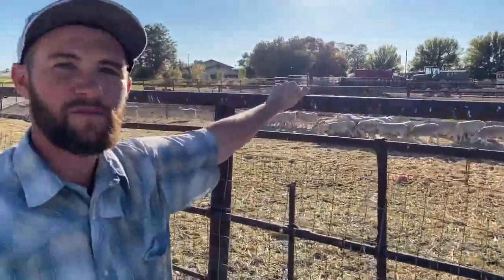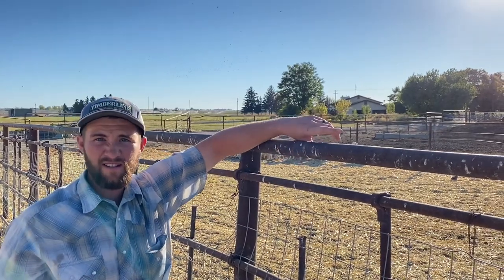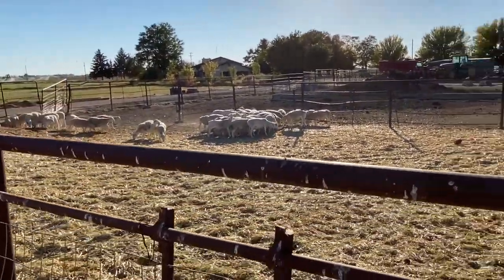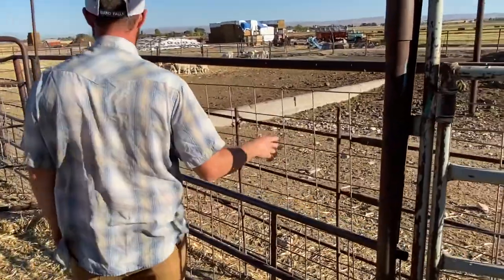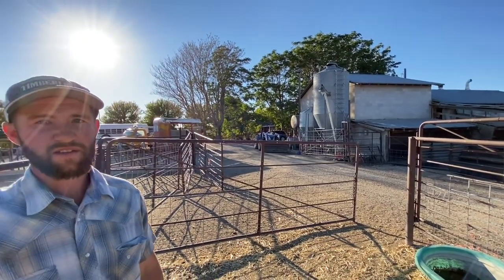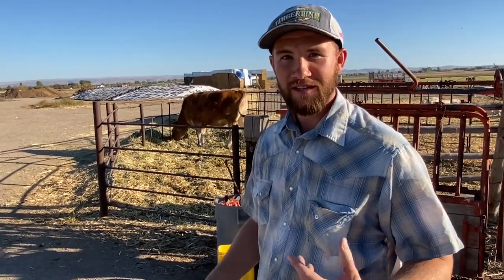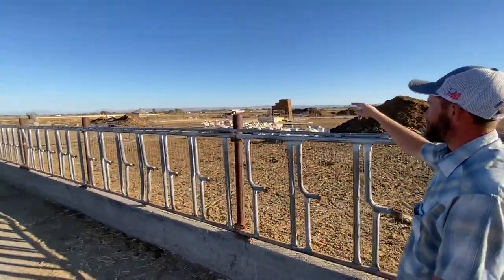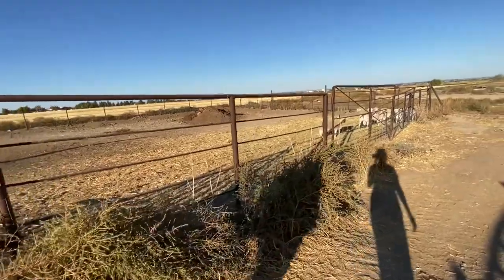Farm Tour part 1 - Zane Moser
Come learn about Dorper sheep and what zane does for work!